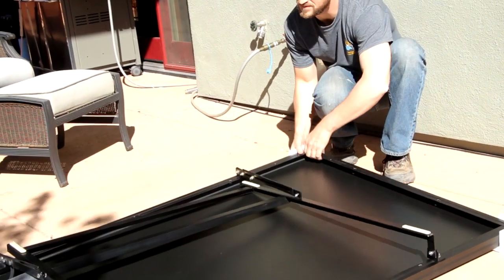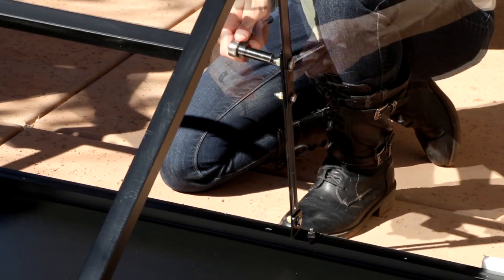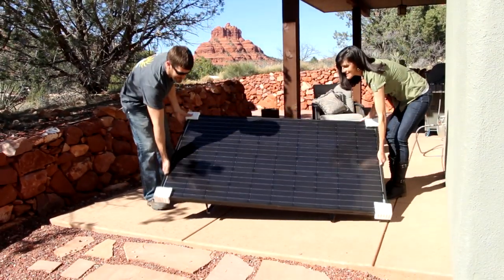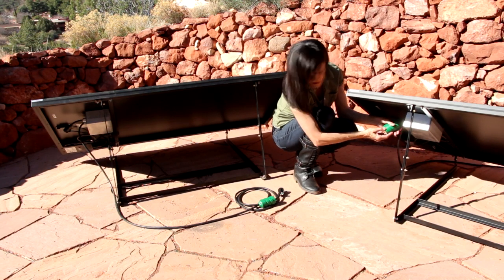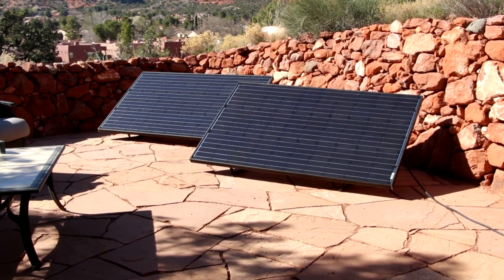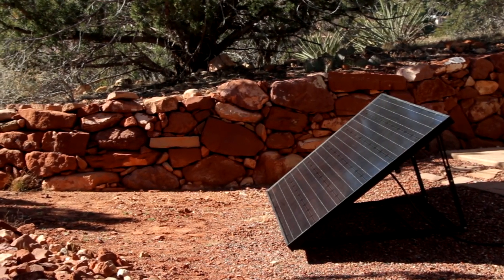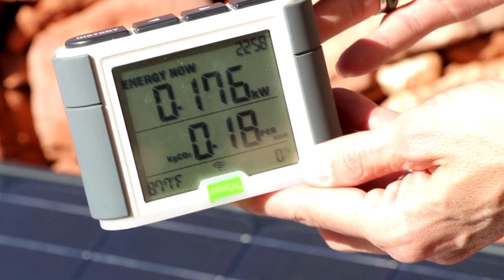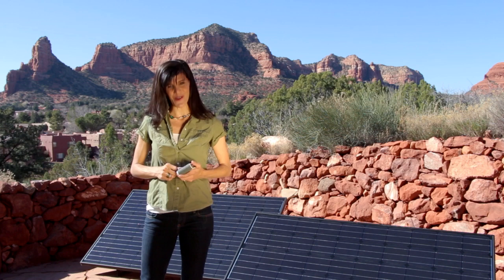Plug and Play Solar Kits - Do it Yourself easy installation, solar panels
How to install your solar system.  Solar Panel installation made so simple anyone can do it. DIY Do it yourself home solar installation in minutes.